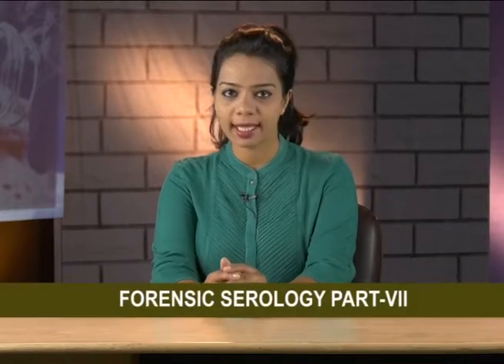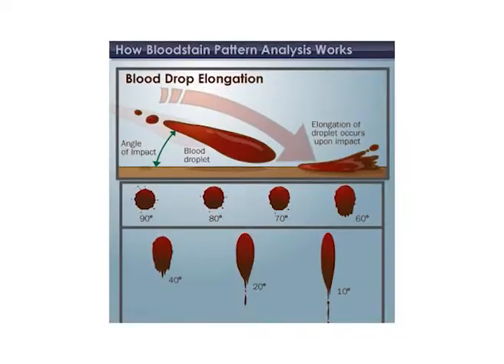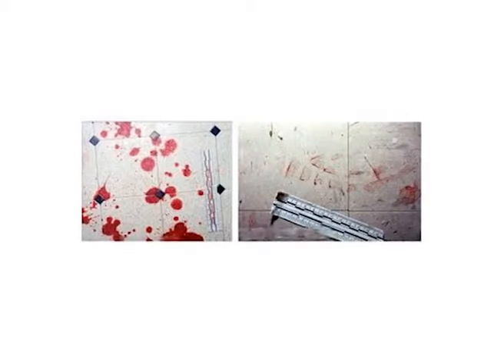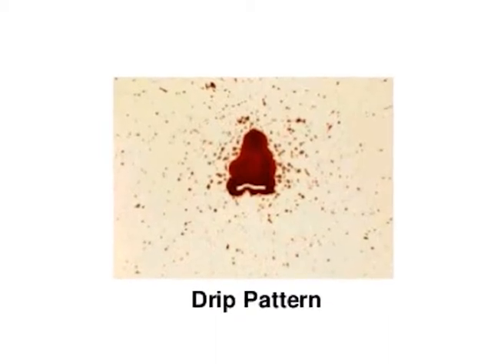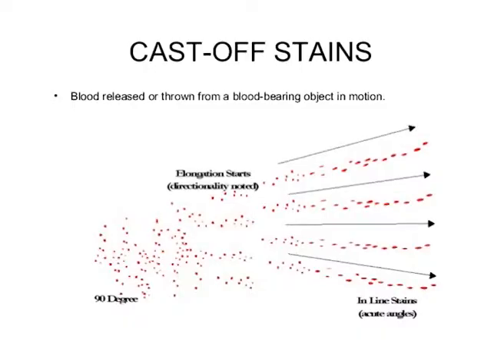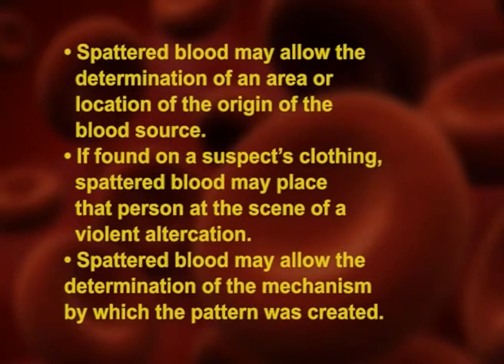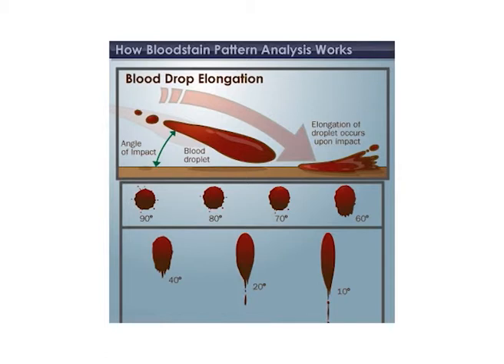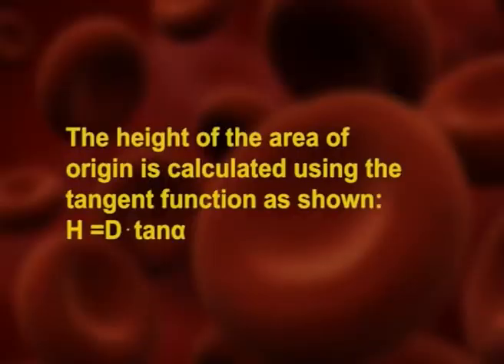Forensic Serology part – 7 (CH-06)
Subject : Forensic Biology
Course : UG Course in Forensic Science